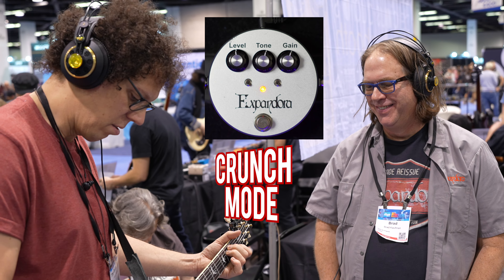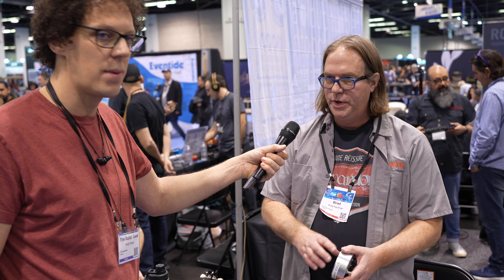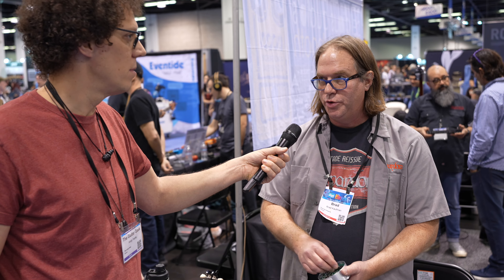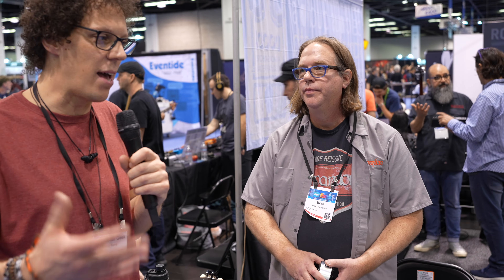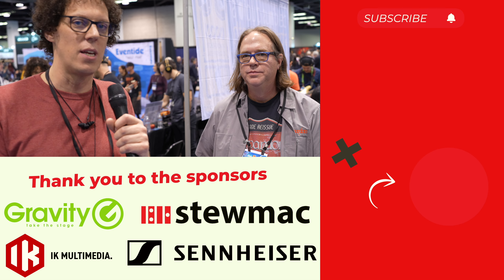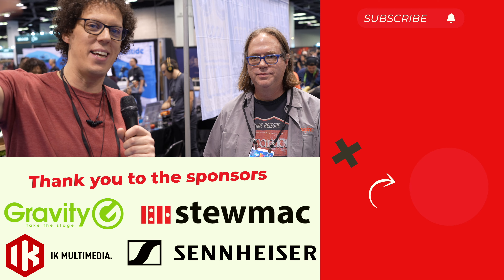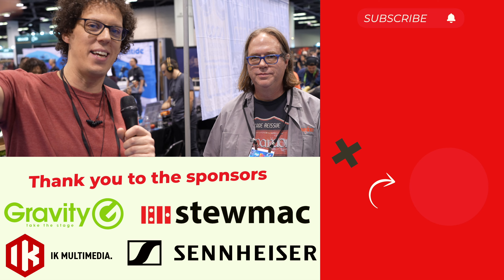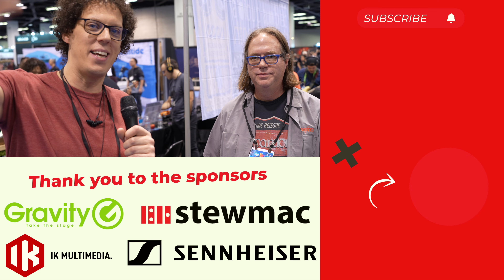The New Expandora Drive Succeeds Where the Original Fell Short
The Expandora is back with a new look and new functionality.
It does, overdrive, Crunch, Distortion and Fuzz!

Visit them and show them some love.